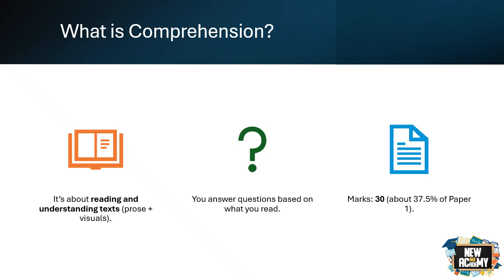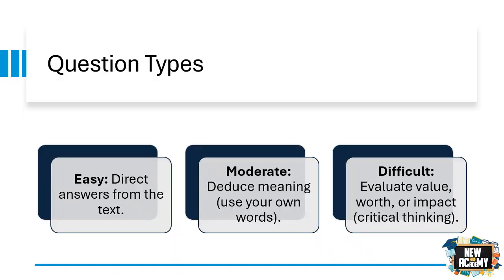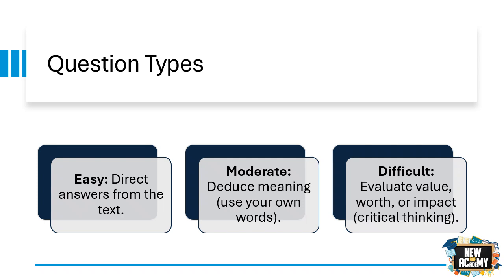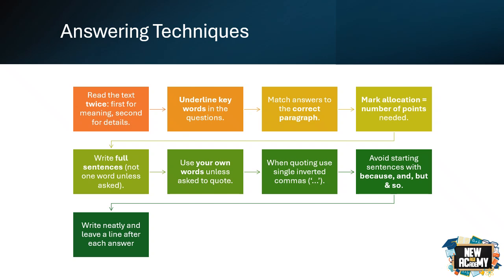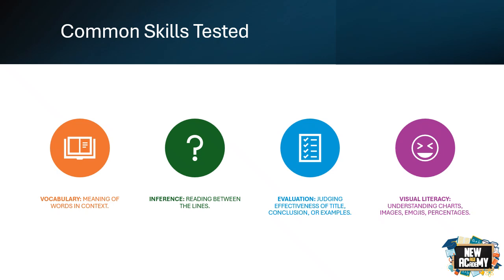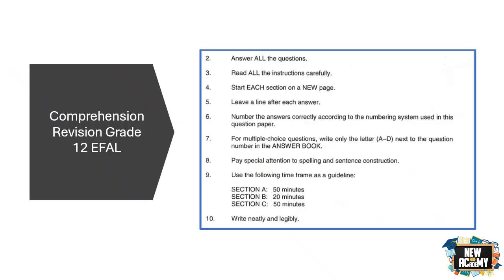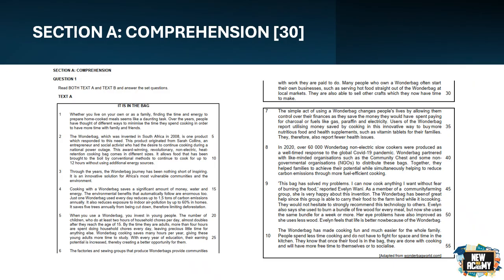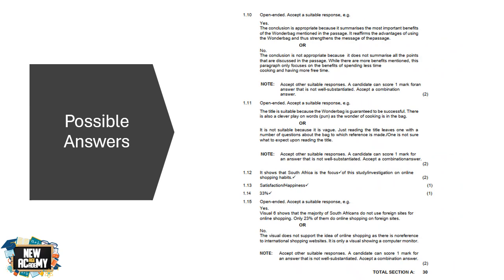Grade 12 English FAL Lesson 1 Comprehension 2026 PART 1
Welcome to Grade 12 English FAL – Lesson 1: Comprehension (2026) 🎓📖. This is Part 1 of the series, designed to help learners strengthen their comprehension skills and prepare for success in exams.
Grade 12 English FAL 2026
English First Additional Language
Lesson 1 Comprehension
Grade 12 Comprehension Practice
English Exam Preparation 2026
South Africa Grade 12 English
English FAL Part 1
High School English Lessons
Matric English Comprehension
Study Tips for Grade 12 English